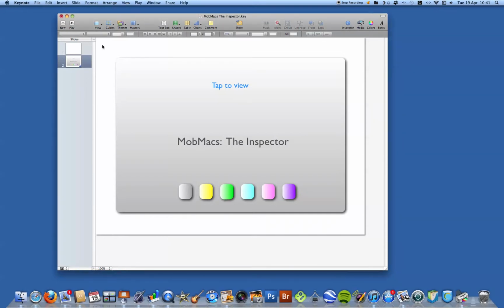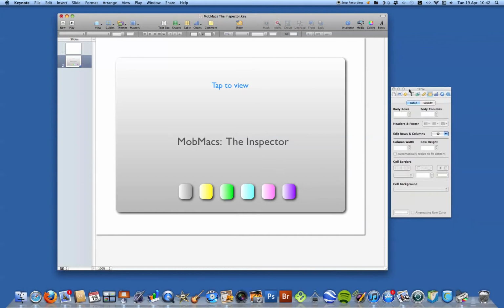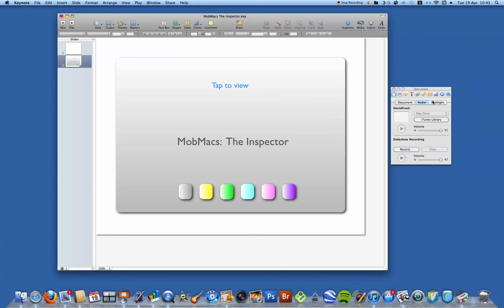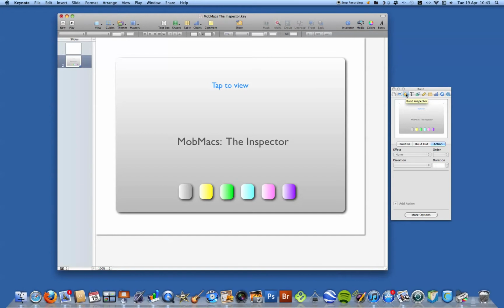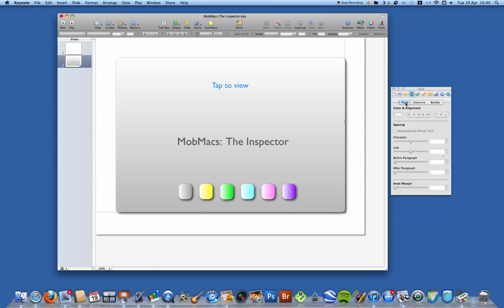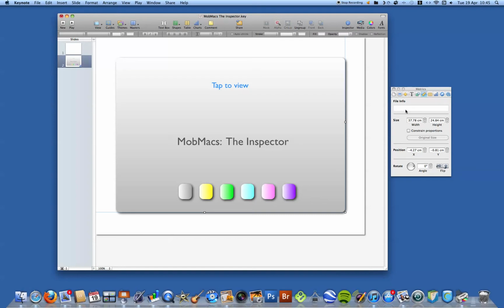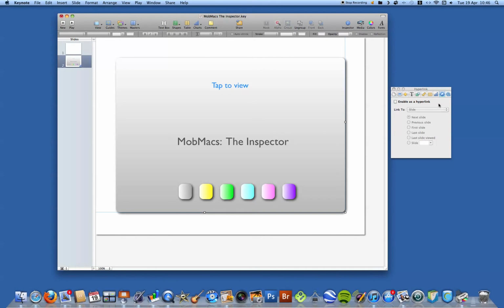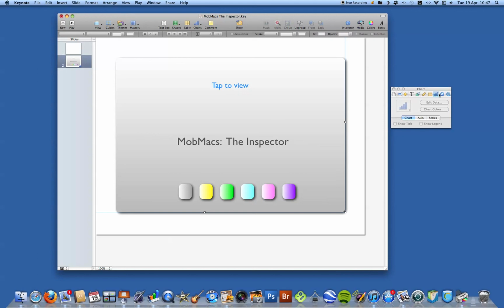Keynote Inspector.mov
Mobilizing Macs: Keynote Inspector is a movie showing you how to use the Inspector in Keynote.